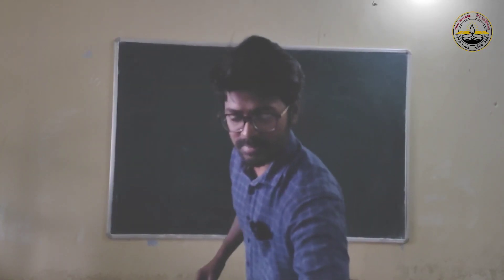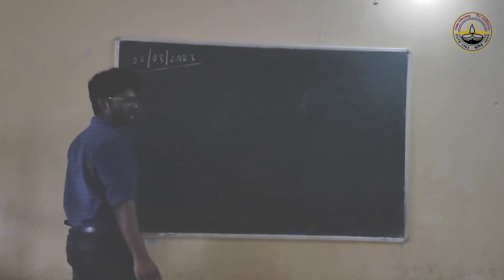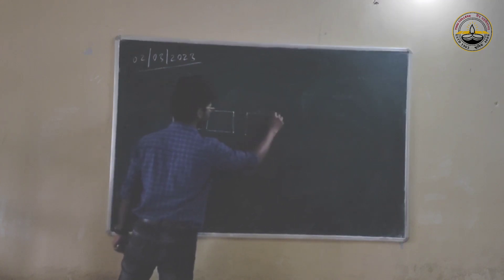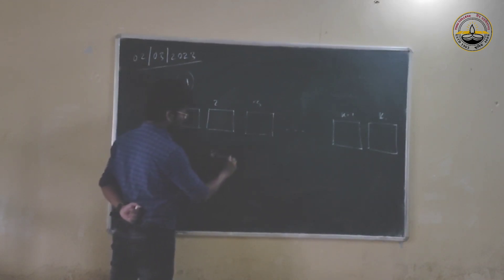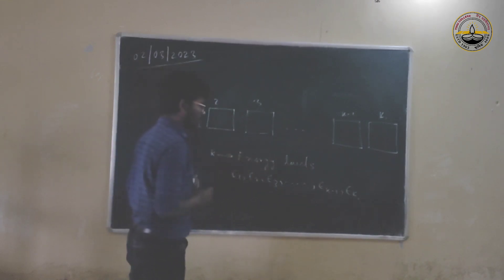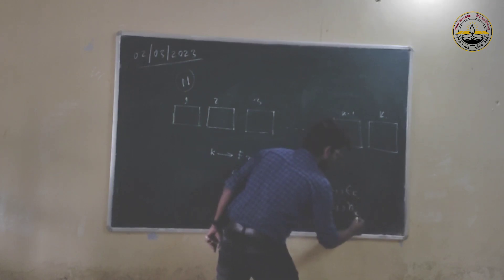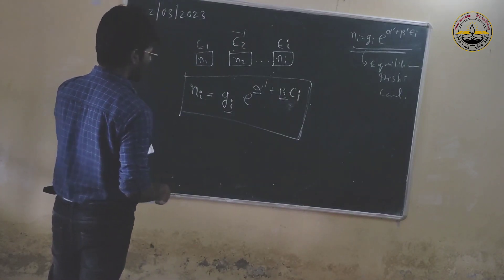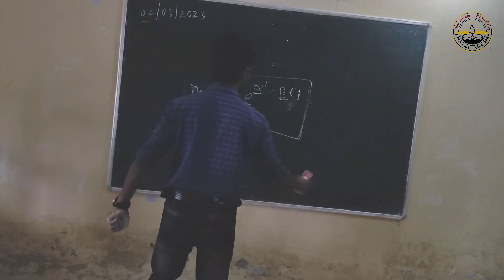Statistical Mechanics | Lecture 06 | Sem - VI | Atanu Nath